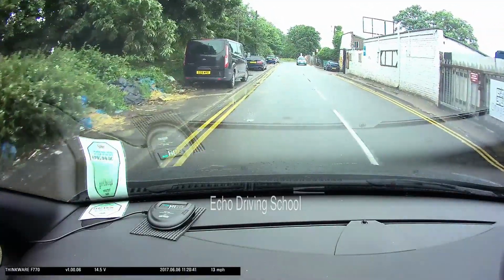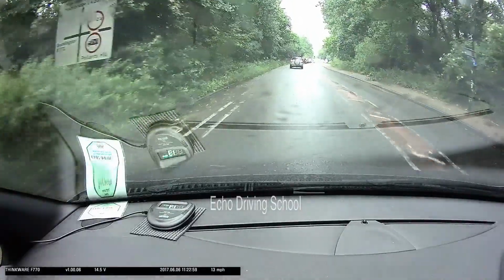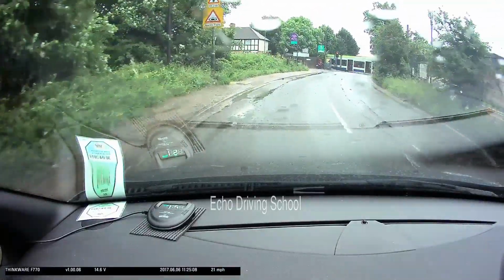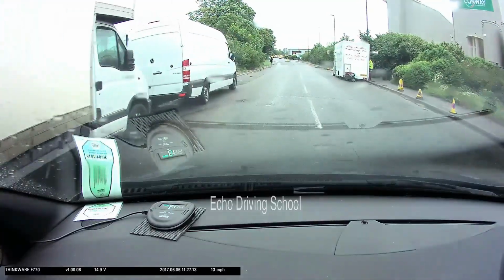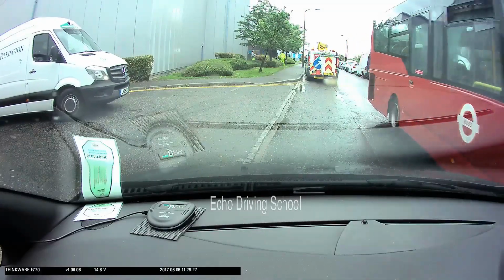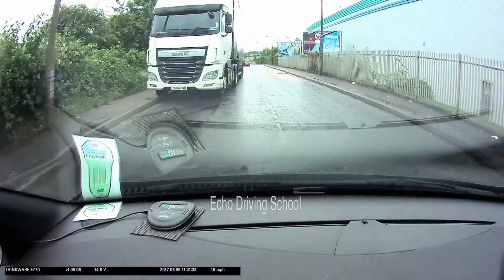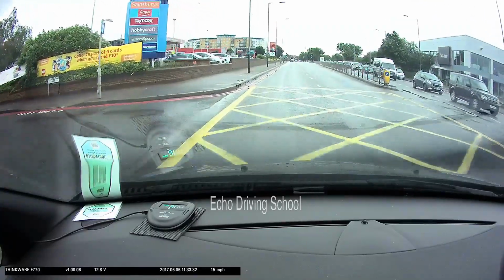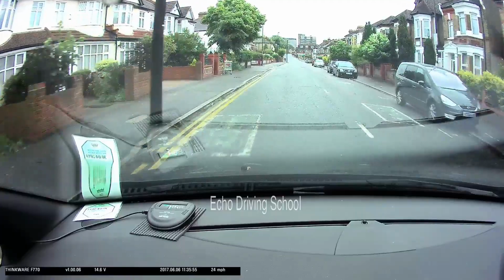Echo Driving School Mitcham Test Route Purley Way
Recent driving test at Mitcham Test Centre in May 2017. This test route starts at Mitcham test centre with the examiner asks the student to turn left at the end of the road and follow signs towards Beddington line. At the first round about in Beddington lane, the students turns left again dealing with many meeting situations and turns right at the second round about which is phrased (turn right second exit at the round about). This routes than proceeds behind Asda and The Gym finally going towards Purley Way.

Unfortunately, this student did not pass due to the fact that he did not SEE a RED LIGHT and the examiner had to dual break him. Please follow the advise in the video to pass your driving test.

Passing your driving test is a great feeling which lasts for many years to come. Many students pass first time with the help of Echo driving school and their excellent driving instructors who upload videos and give their free time to go the extra mile to aid learning.

So, if you're looking to start your learning career why not give Echo Driving School a try? Like Hassan and you can be on this you tube channel giving your success story.